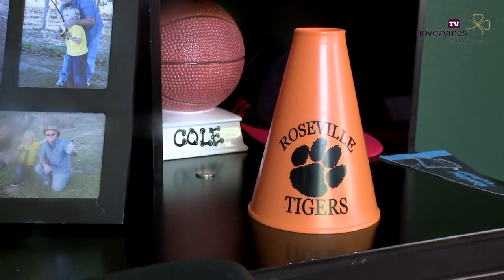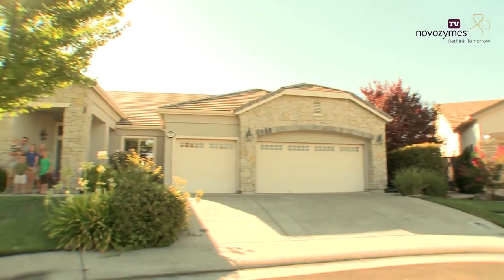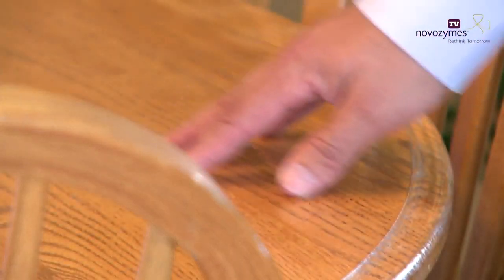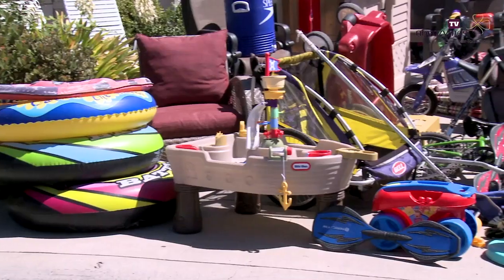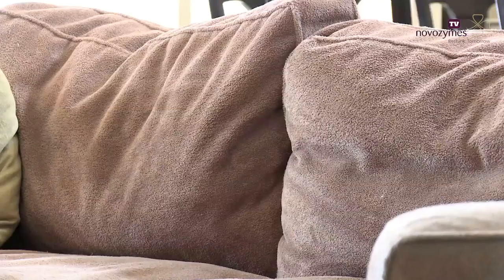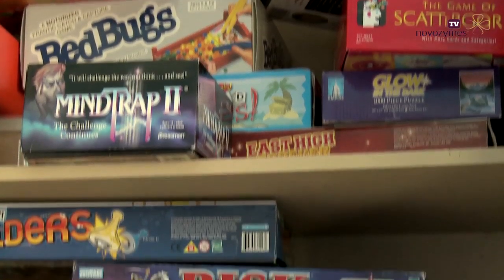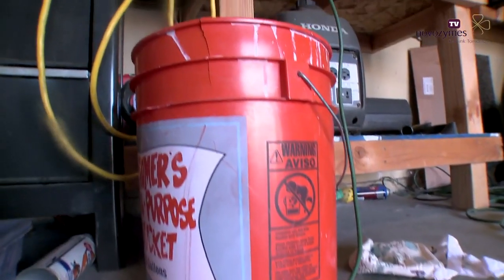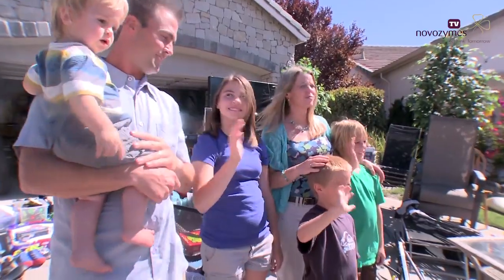Move Oil-derived Products Away From Home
A typical household is packed with products made from oil. Novozymes emptied a household of all oil based products to draw attention to this fact and to present an alternative: a biobased economy based on plants and waste.